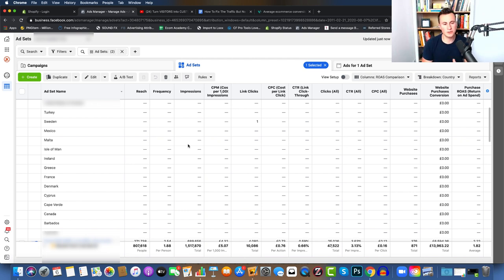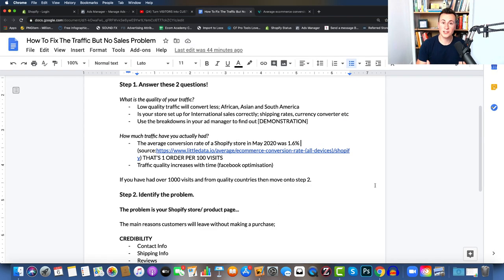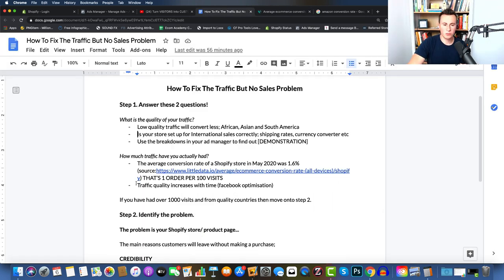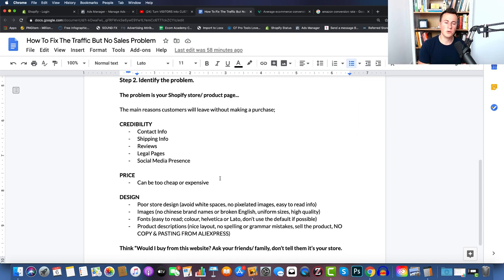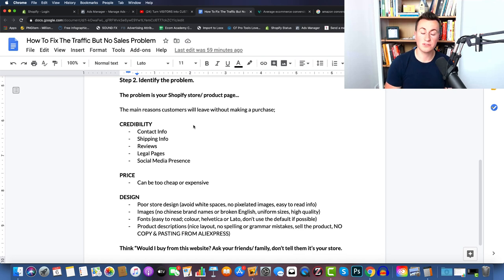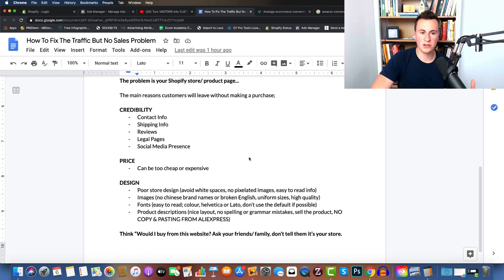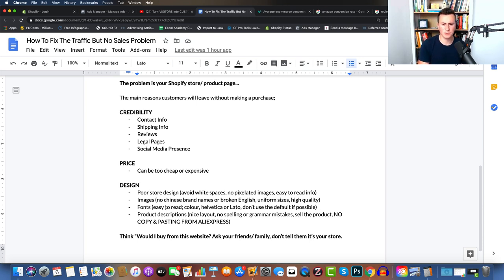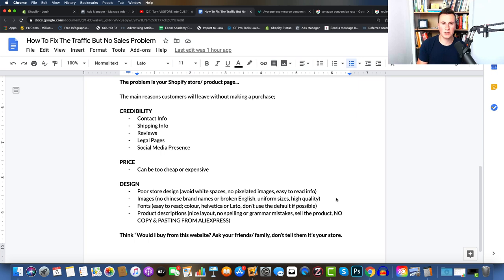Traffic But No Sales Fixed! | How To Turn Visitors Into Customers (Shopify Tutorial)